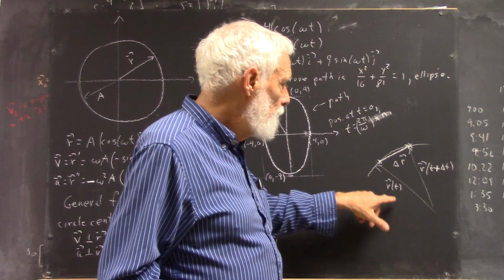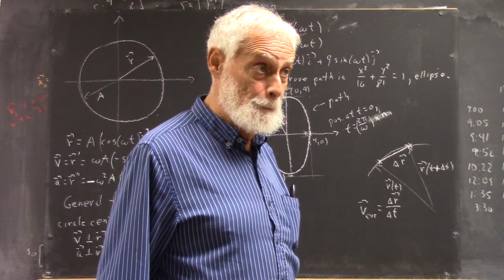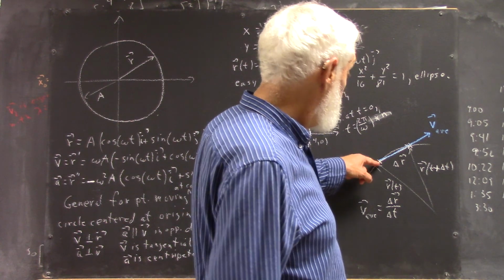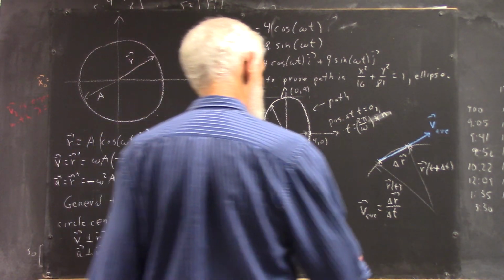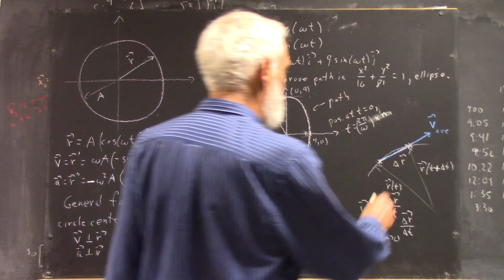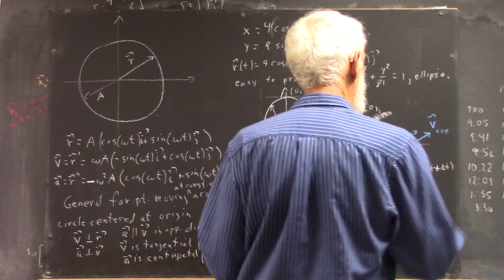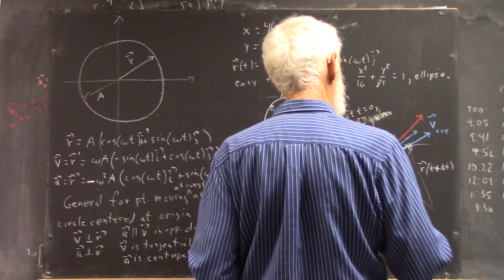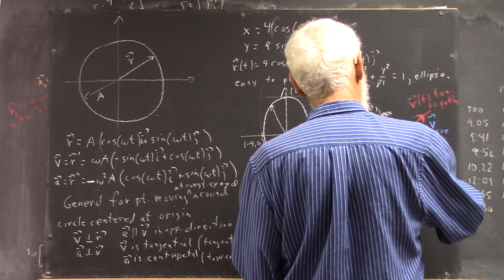dagmult 2705 velocity vector always tangent to path explanation in terms of limit of ave velocity v